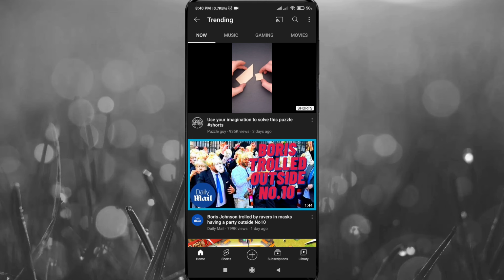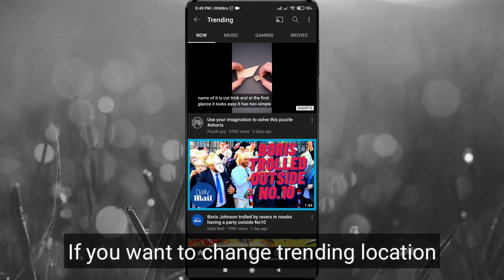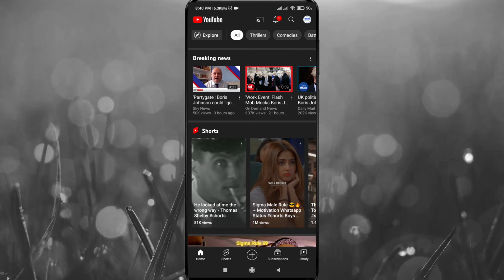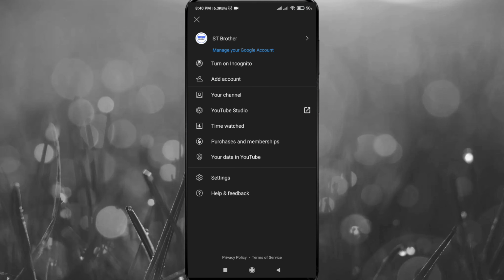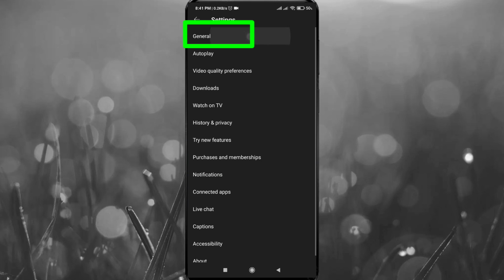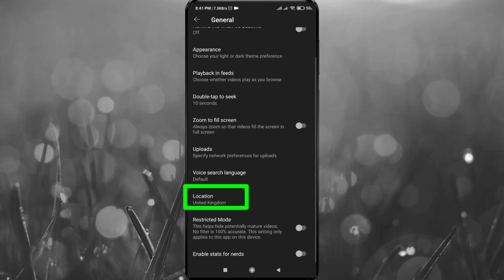Where is youtube trending button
Hello guys, in this video , I will show you how to find youtube trending option.

Or the answer of your question:
" where is youtube trending option "